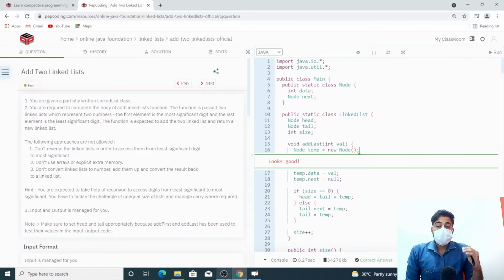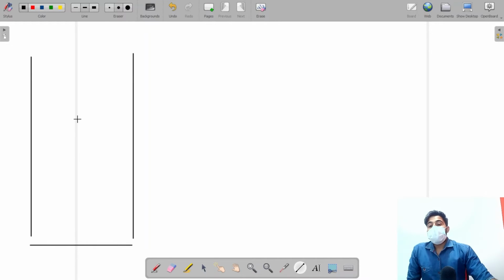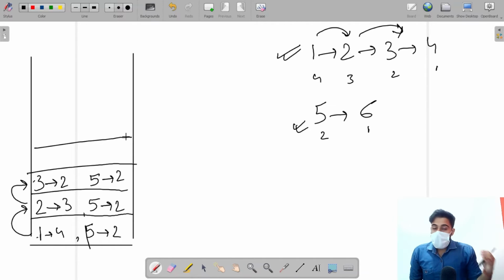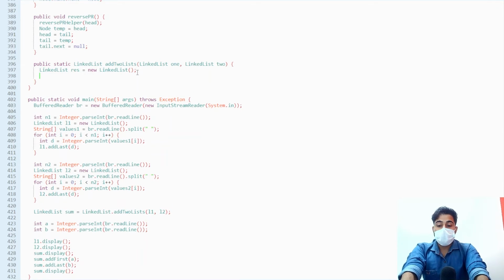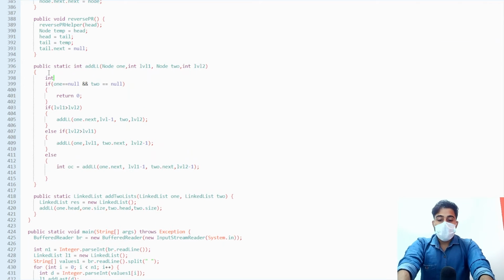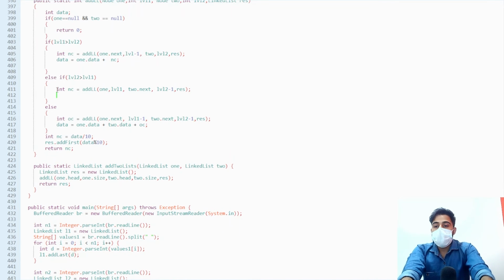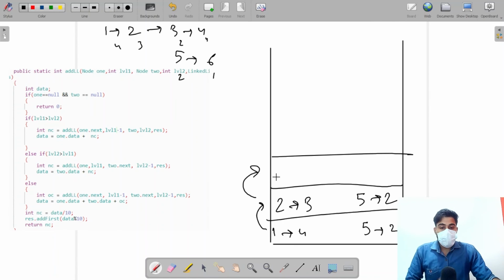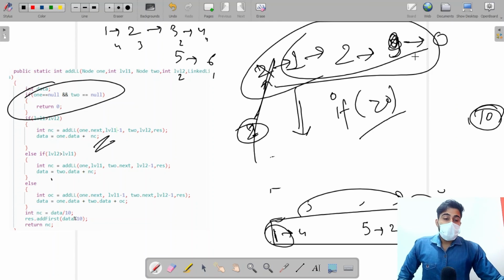Add two Linkedlist | Module : Linked Lists | In English | Java | Video_25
This Solution Video explains you how you can add two LinkedList without Reversing them  , just by using recursion !

Question Name:
Width of a Binary Tree

Question Statement:
1. You are given a partially written LinkedList class.
2. You are required to complete the body of addLinkedLists function. The function is passed two linked lists which represent two numbers - the first element is the most significant digit and the last element is the least significant digit. The function is expected to add the two linked list and return a new linked list.

TimeComplexity: O(N)